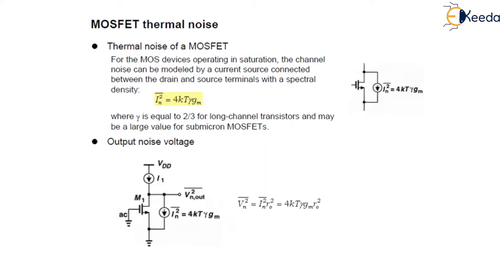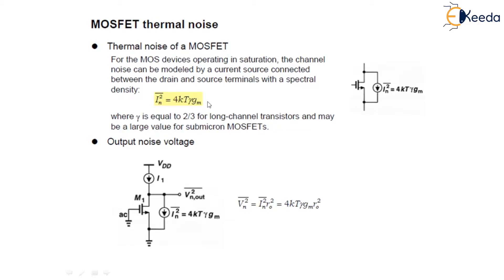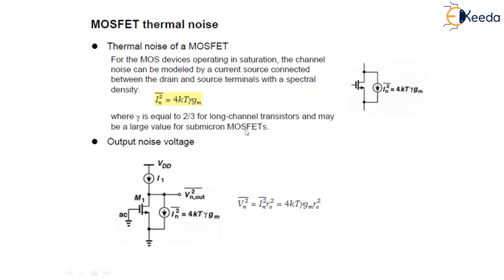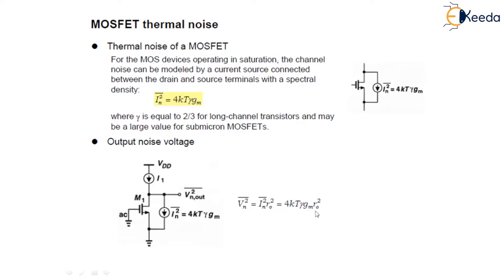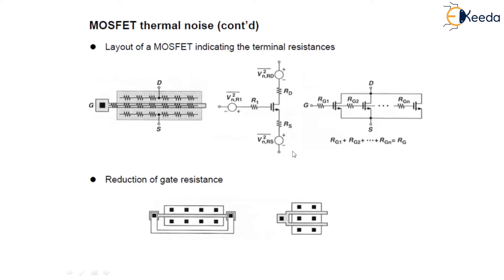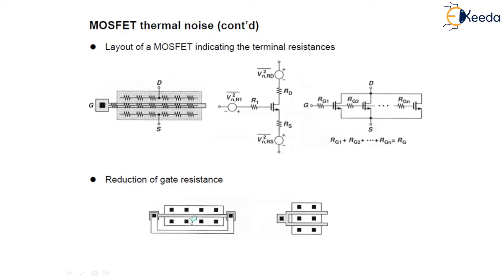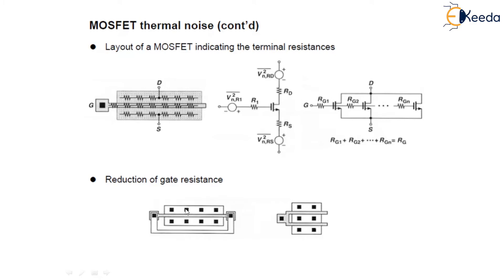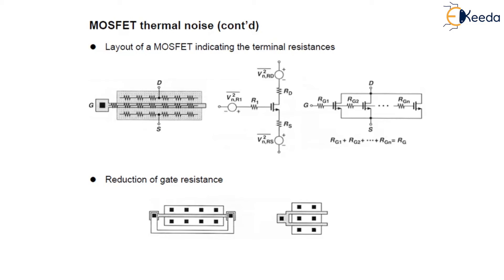MOSFET Thermal Noise - Amplifier Fundamentals - Analog & Mixed VLSI Design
Topic - MOSFET Thermal Noise

Happy Learning!